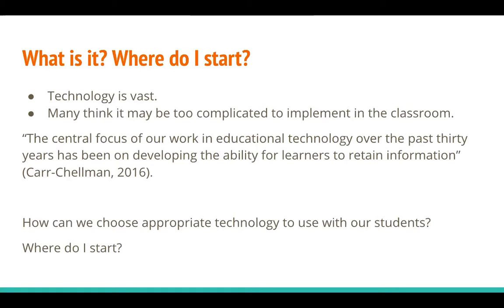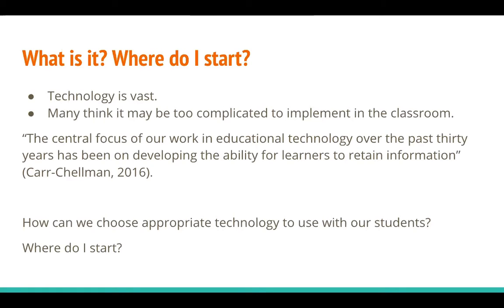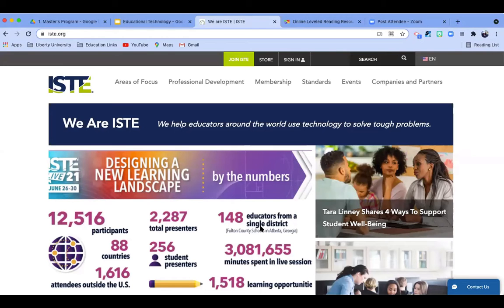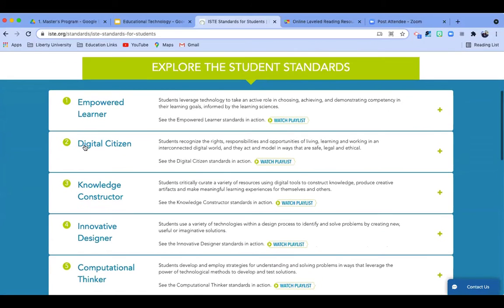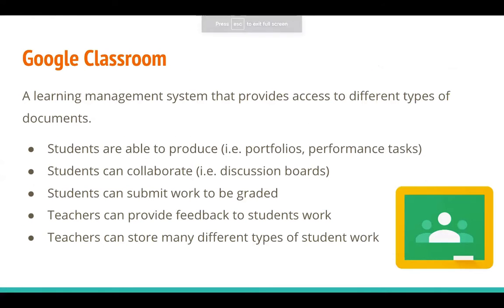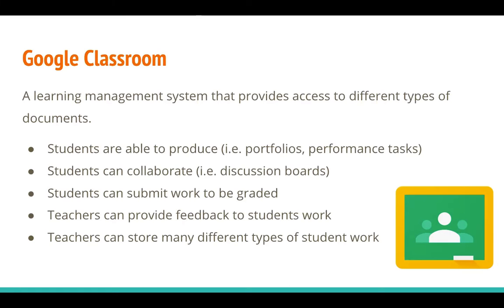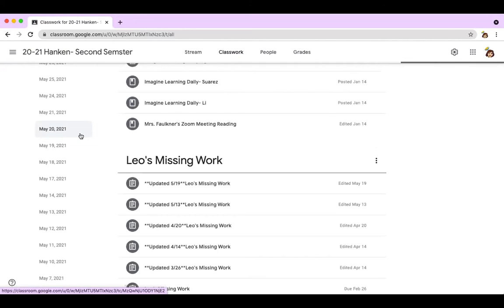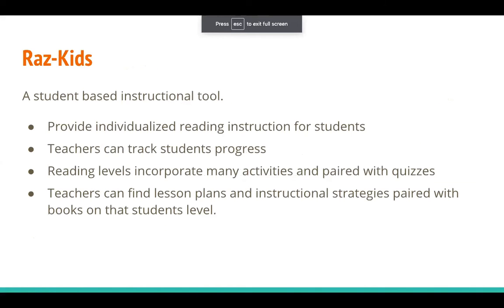Educational Technology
My top 3 educational Website I use.